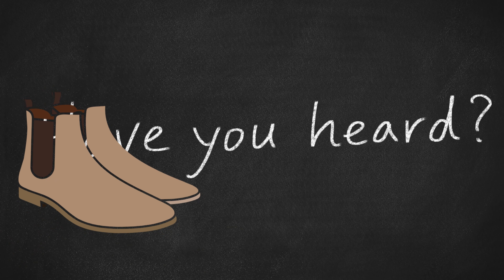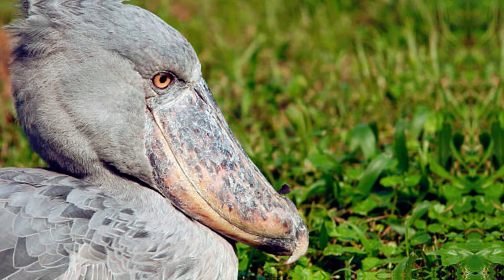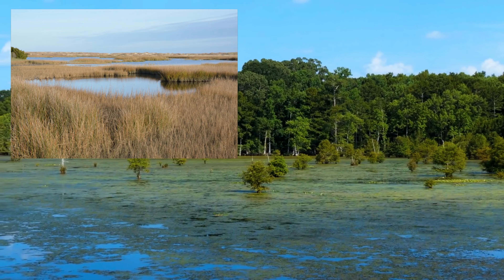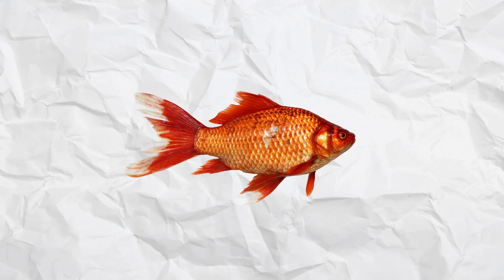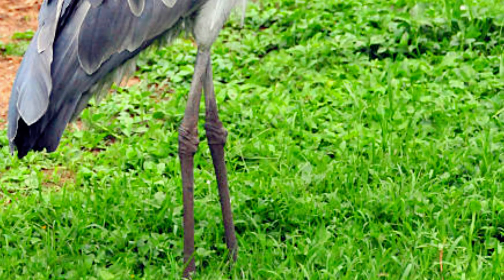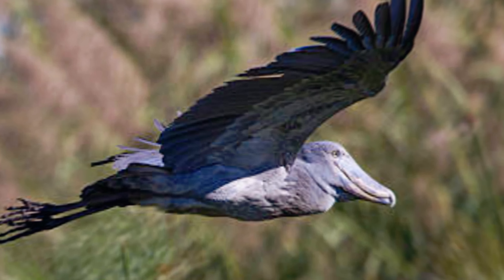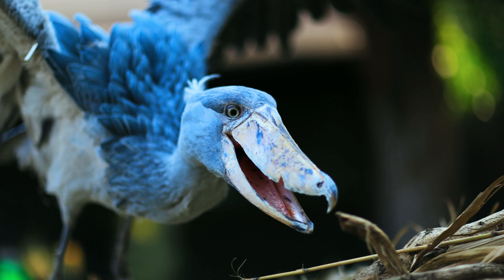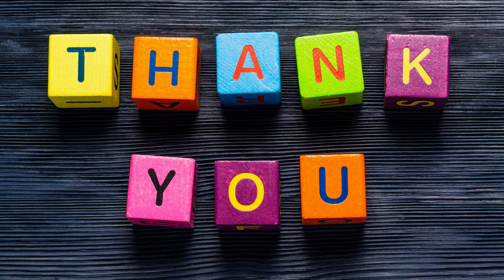Shoebill Saga: Unraveling the Enigmatic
Embark on a captivating journey into the world of the enigmatic Shoebill with our latest video! Discover intriguing facts about this fascinating bird, also known as the Shoebill Stork or Whaleheaded Stork. Unravel the mysteries surrounding its prehistoric dinosaur-like appearance and its role as a wetland hunter. From its giant stature to its unique sound and unusual behaviors, delve into the weirdest aspects of this remarkable avian species. Join us as we explore the Shoebill's habitat, wetlands, and even encounters like the infamous Shoebill stork attack. Prepare to be amazed by the secrets of this extraordinary creature in our Shoebill Saga!